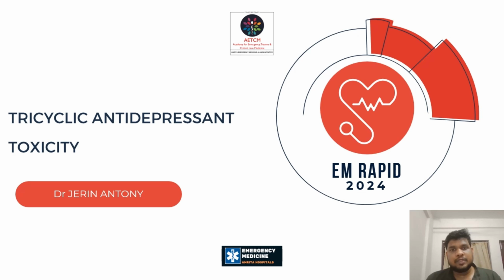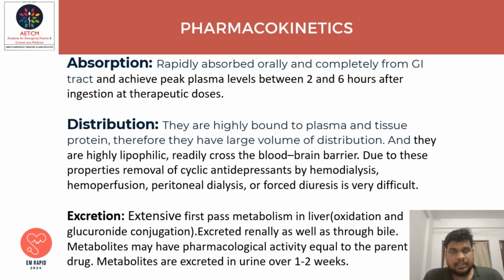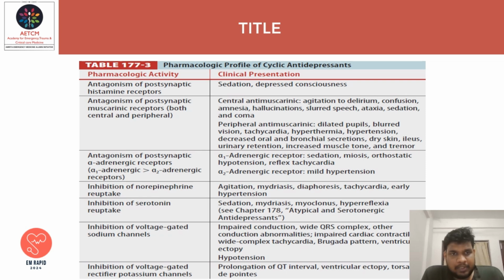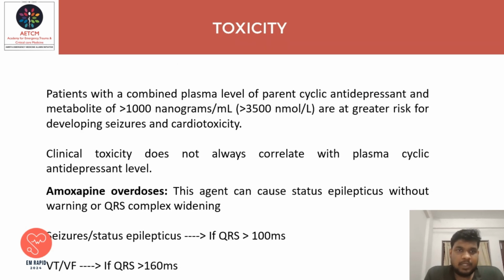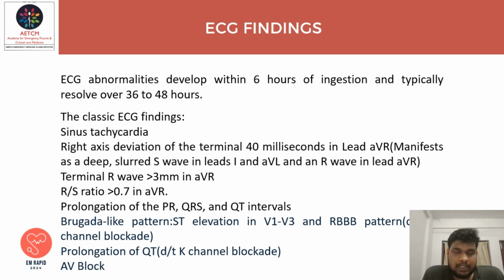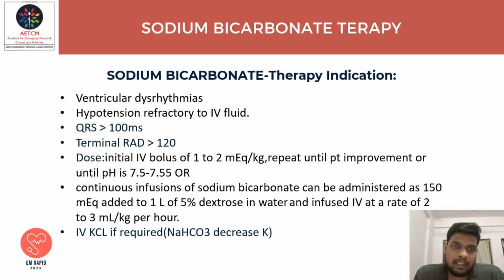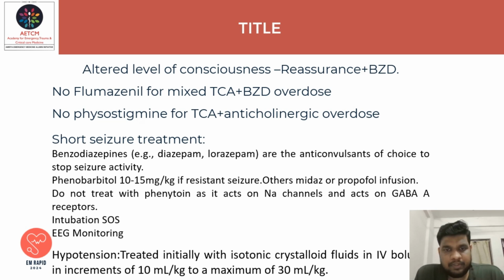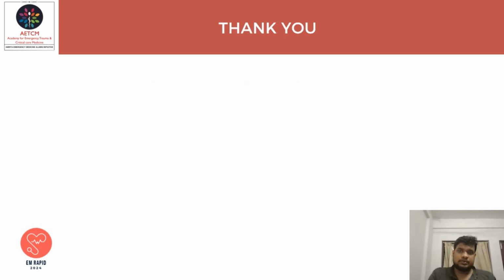EM RAPID 2024 || TCA TOXICITY by Dr JERIN A